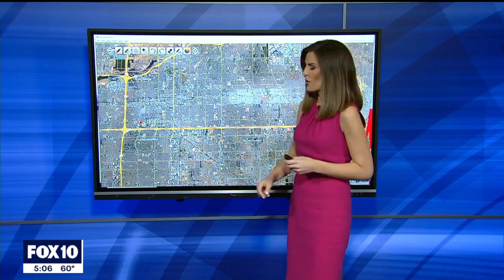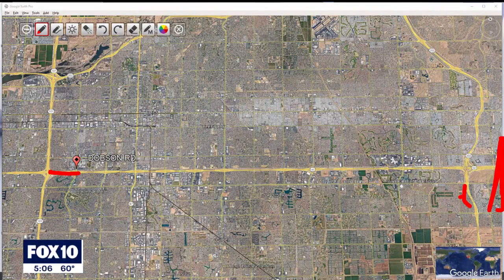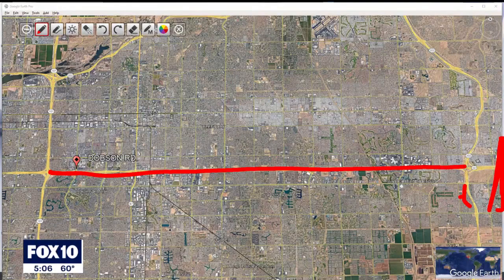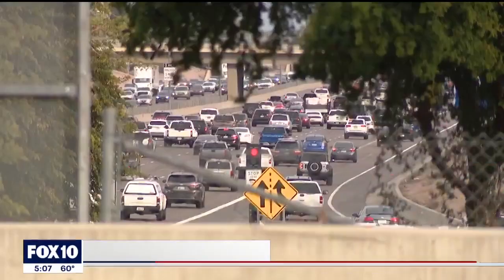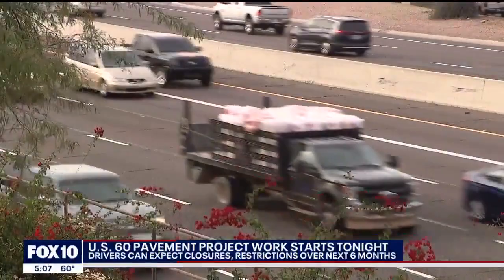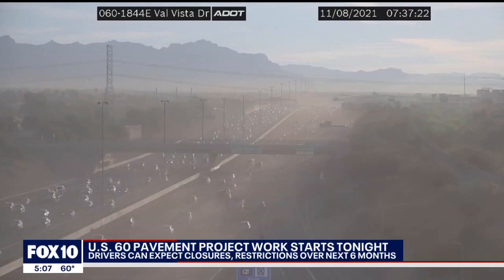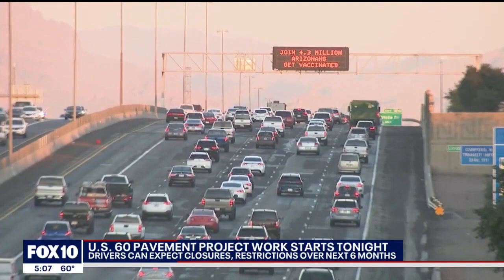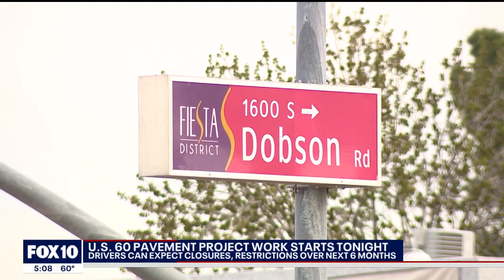Drivers speak out as work begins on US-60 pavement improvement project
With enough state funding, work is set to begin on a project that officials hope will improve the pavement along a stretch of the US-60 Superstition Freeway in the East Valley. FOX 10's Lauren Clark reports.